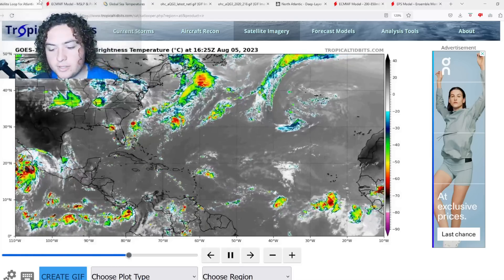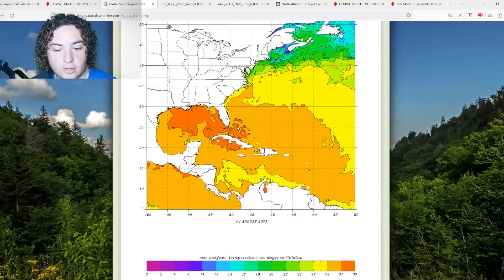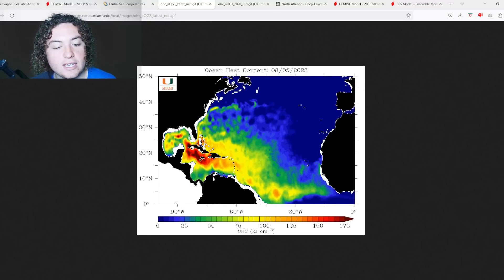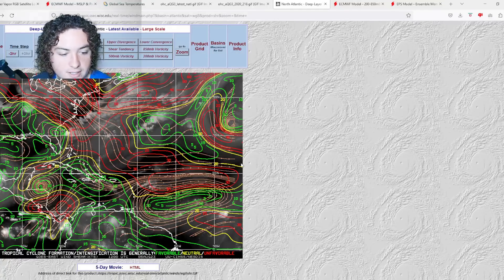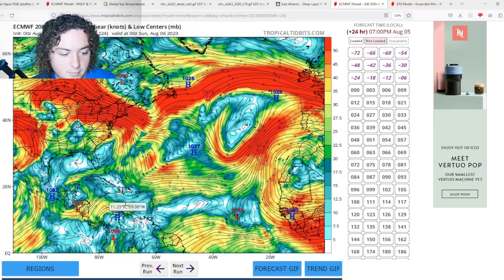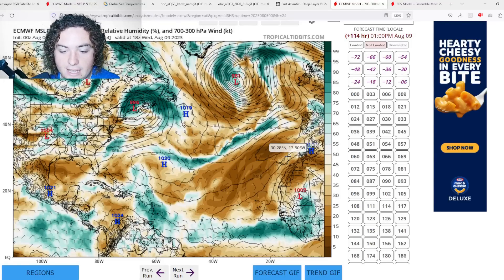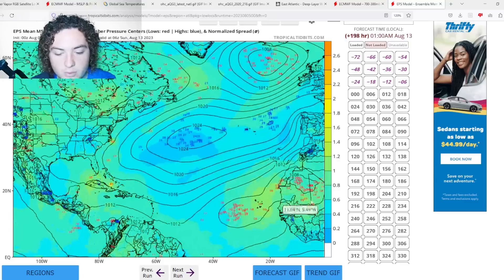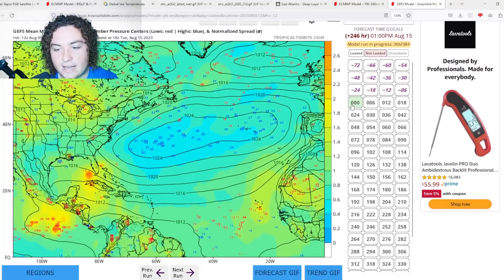Tropical Waves To Develop And Strike Florida And The Caribbean! How Powerful Will They Get?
There is another tropical wave that I am personally monitoring as it is moving through the Main Development Region. It appears to be organizing and showing signs of broad rotation. Considering that the shear is expected to drop considerably over the next few days across the Atlantic Ocean, and this is in a very large moisture pocket, this may have a chance of development down the road!